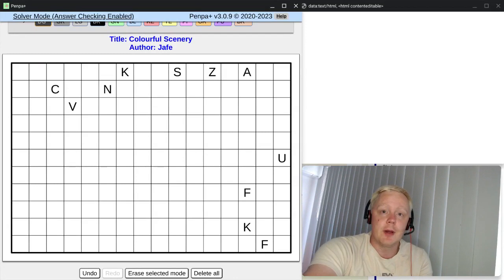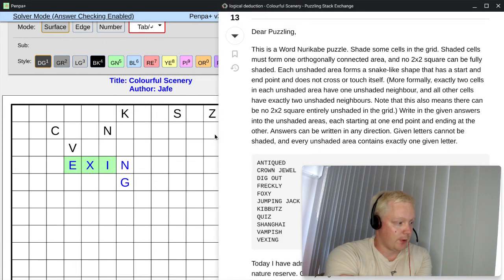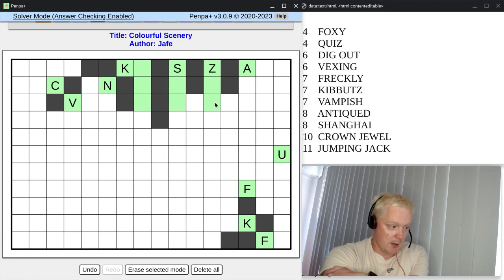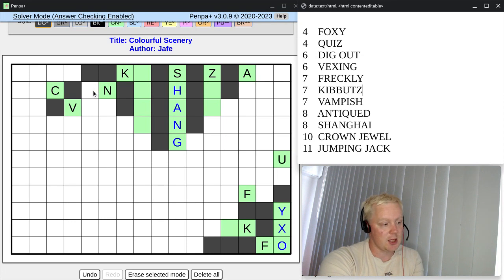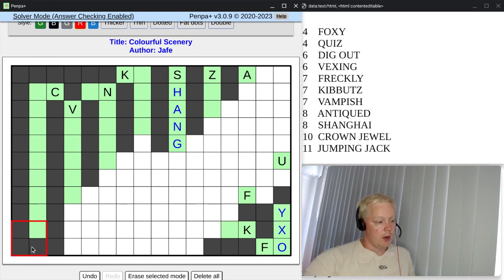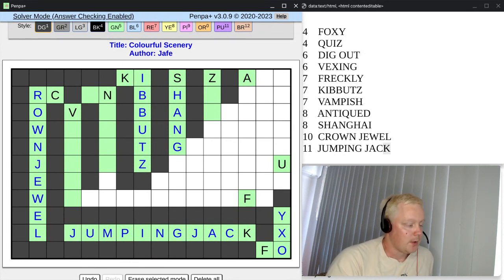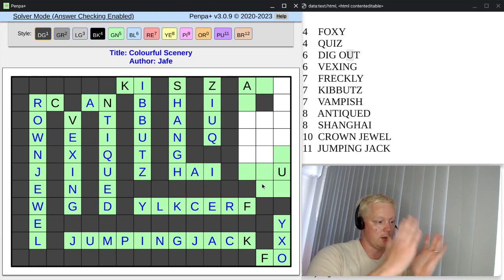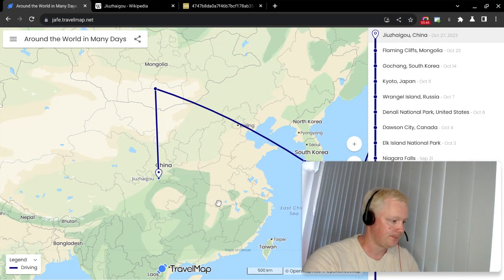Colourful Scenery puzzle explanation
Solution steps and explanation for "Colourful Scenery", which is episode 41 of the puzzle series "Around the World in Many Days". This time we solve a Word Nurikabe puzzle.